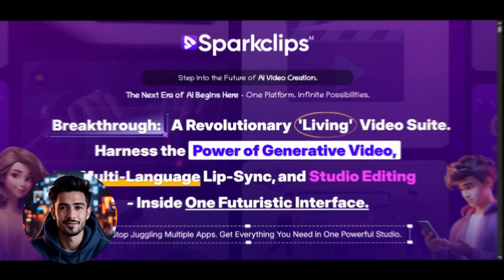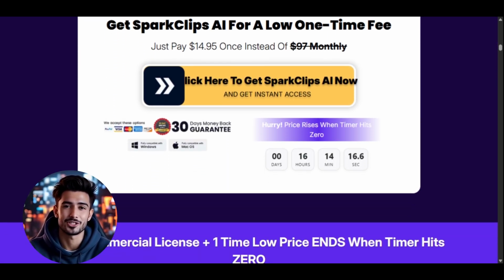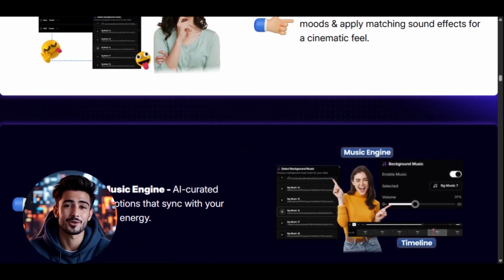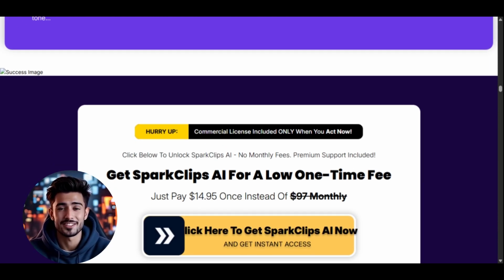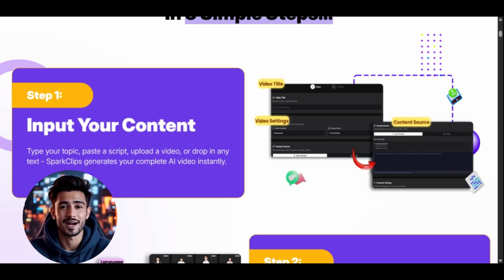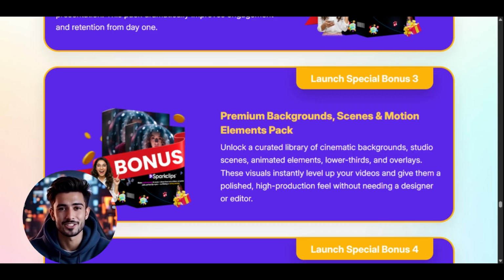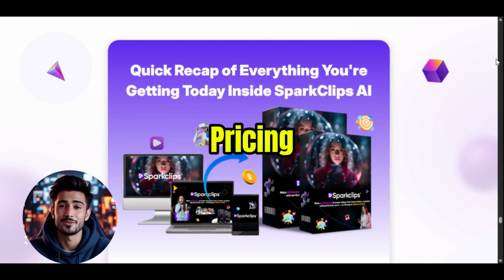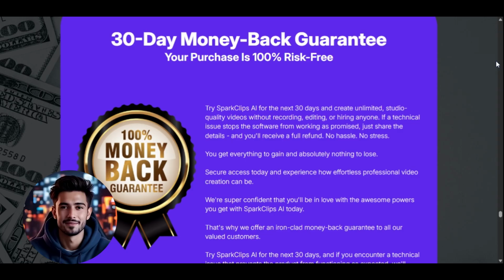Video Creation ENDED: SparkClips AI Generates 100% Professional Videos in 3 Clicks! [Review]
Welcome to the ultimate SparkClips AI Review where we explore if this revolutionary tool truly means the end of traditional video creation! In this video, we dive deep into the next era of AI video creation, demonstrating how SparkClips AI generates 100% professional videos in just 3 clicks. We test out its breakthrough features, including the hyper-realistic AI avatars, the cutting-edge True-Sync AI Lip Technology for flawless dubbing, and the Global Multilingual Dubbing feature that allows you to reach international audiences instantly. Discover how this single platform replaces expensive editors, complicated software, and monthly subscriptions, offering unlimited video creation with a one-time payment and a full Commercial License. Watch the full demo to see the lightning-fast workflow and studio-quality 1080p output for yourself!

👇 500+ ChatGPT Prompt Packs for Digital Product Launches - PLR